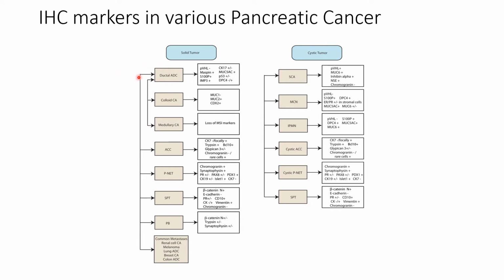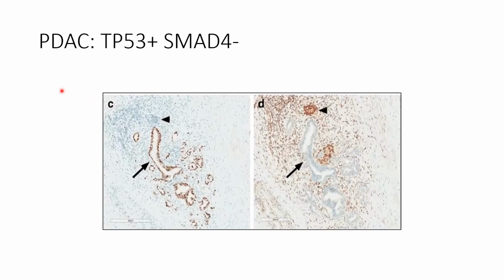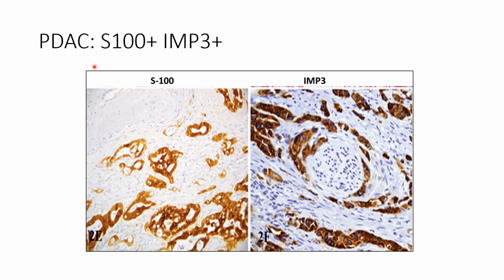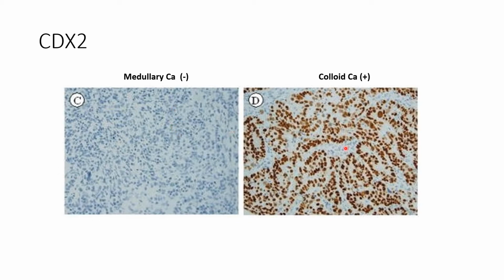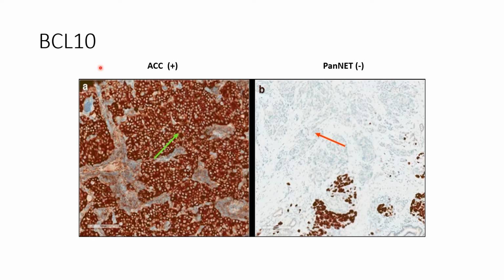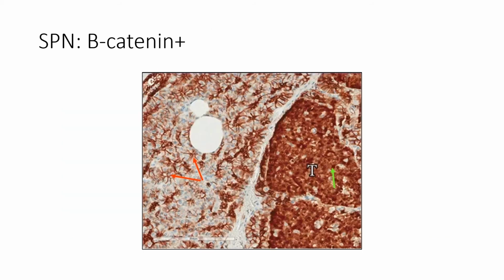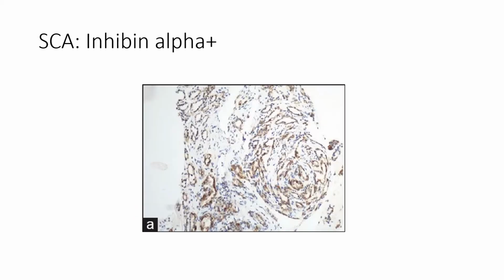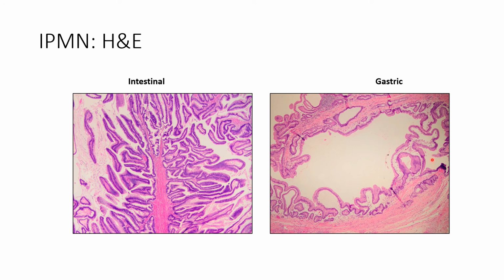IHC Markers in Pancreatic Cancer- Video PPT